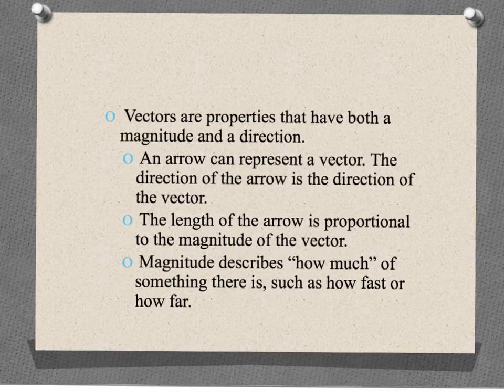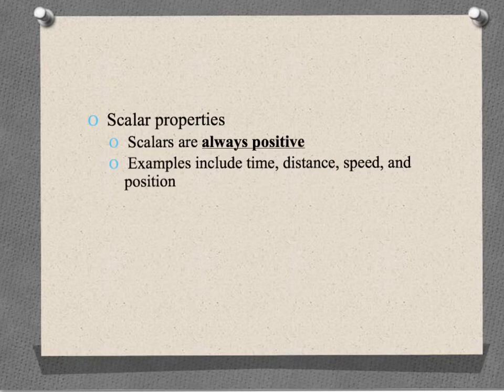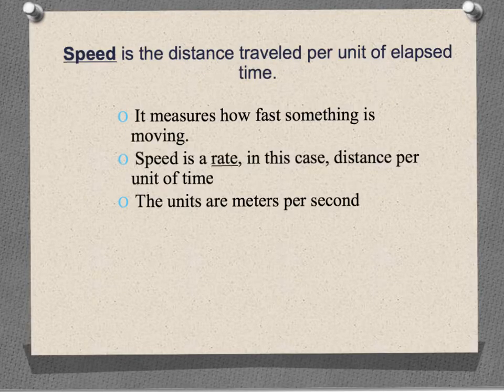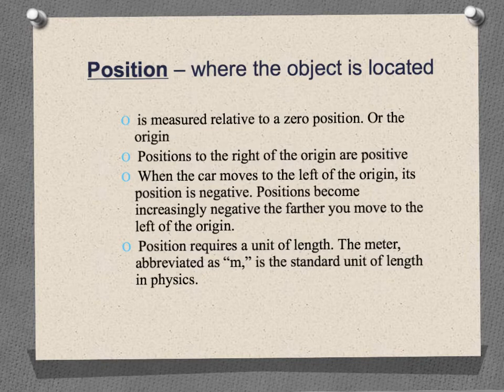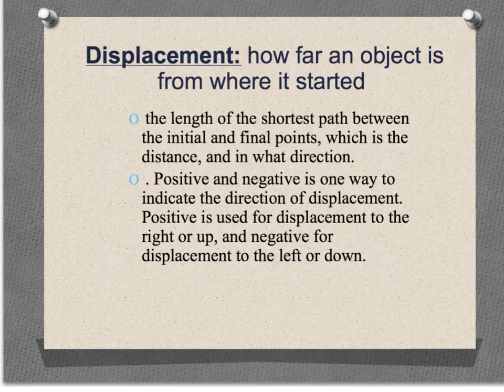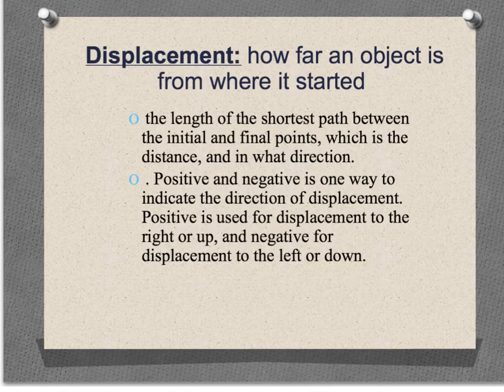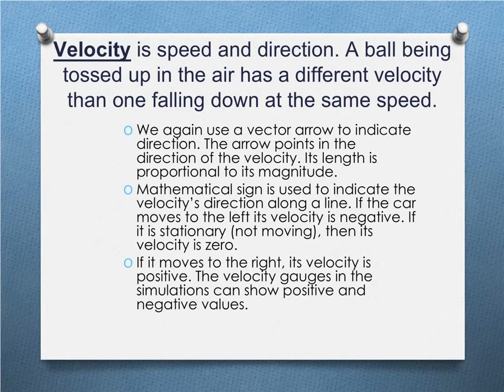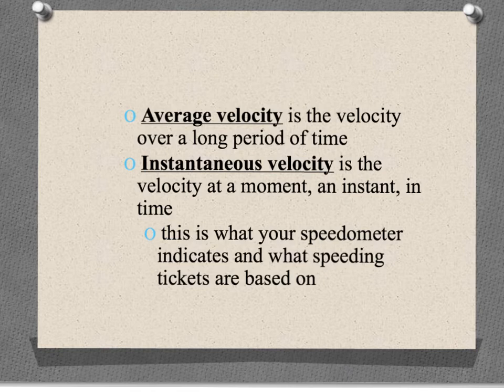properties of motion video